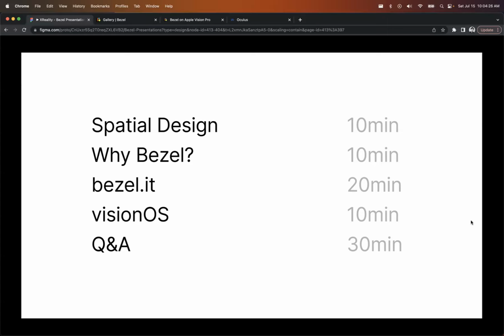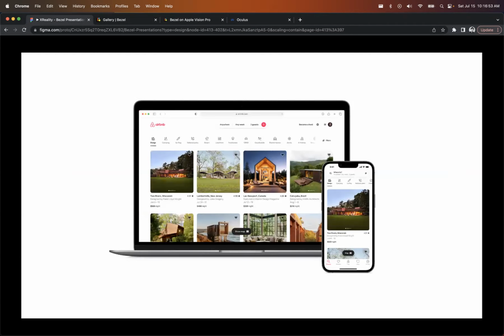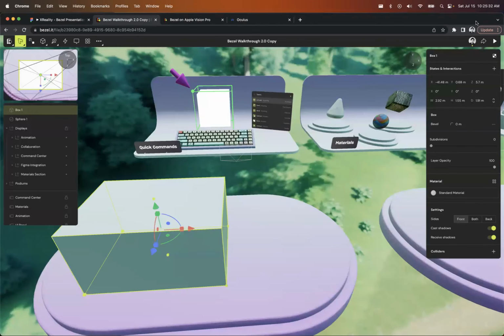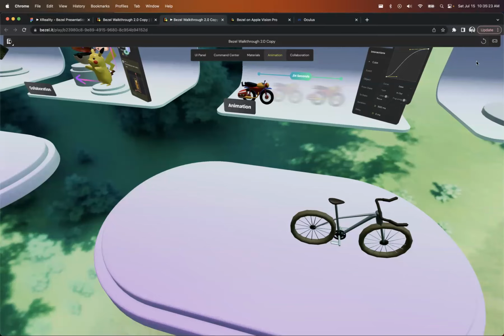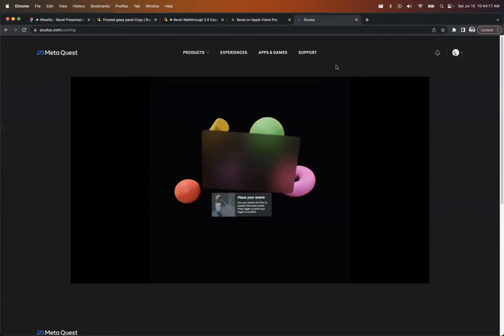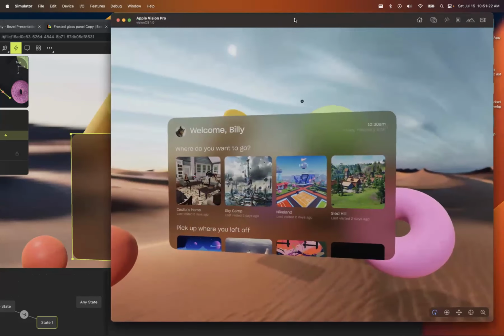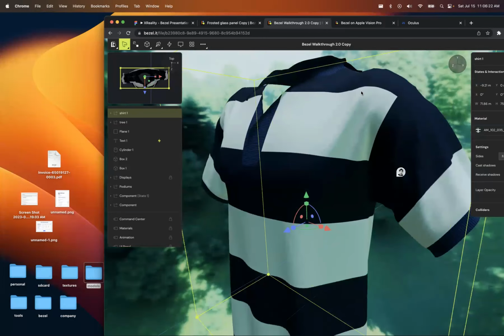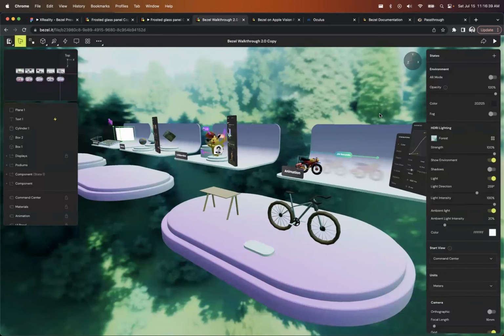Bezel Workshop with Bezel Co-Founder/CEO Julian Park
🌐 Intro to Bezel:
Begin with an introduction to Bezel, a cutting-edge, no-code XR design platform that is revolutionizing the way we create immersive experiences. Discover how Bezel empowers designers to bring their visions to life in virtual and augmented reality.

👨‍💼 Julian's Story:
Gain valuable insights from Julian, an industry expert who has a wealth of experience working at Oculus. Hear his fascinating journey and the valuable lessons he learned while shaping the future of virtual reality.

💡 Demo of Bezel and its Features:
Immerse yourself in a live demonstration of Bezel's powerful features. Experience firsthand how this intuitive platform enables designers to build interactive and immersive experiences effortlessly. Discover the range of tools and functionalities Bezel offers, and witness its potential to revolutionize XR design.

🎨 Workshop:
Get ready to unleash your creativity! Participate in an interactive workshop where attendees will have the opportunity to create their own XR designs using Bezel. You'll learn the fundamentals of XR design and explore the endless possibilities this technology holds. No prior experience required—just bring your imagination!

Don't miss out on this incredible opportunity to explore the world of Bezel!

🌟 Connect with the Bezel Community!

🌟 Connect

🙌 Join the Design Buddies Community:
🐰 Participate

🌟 Connect

💖 Support